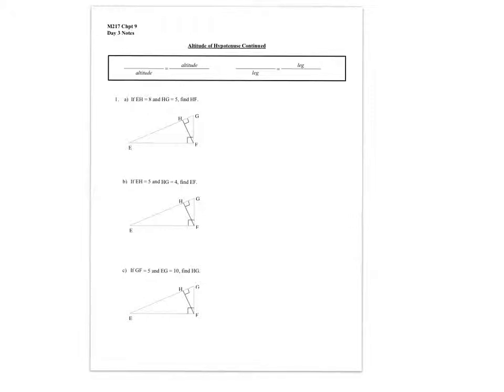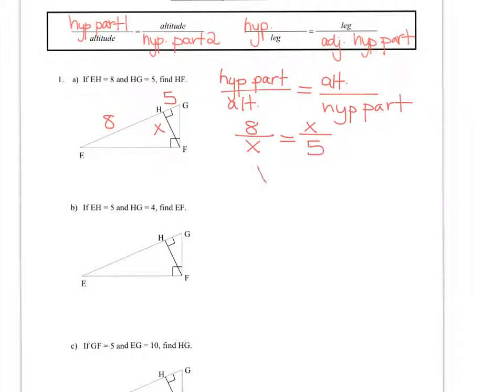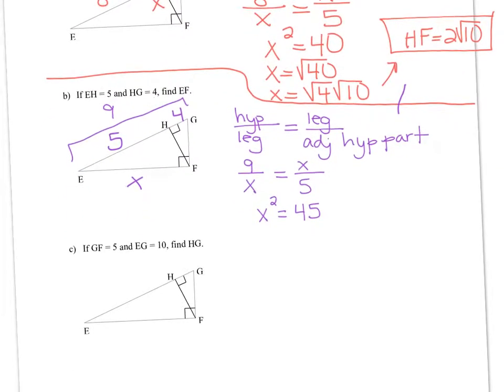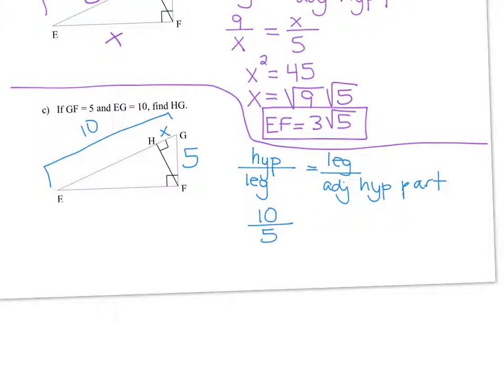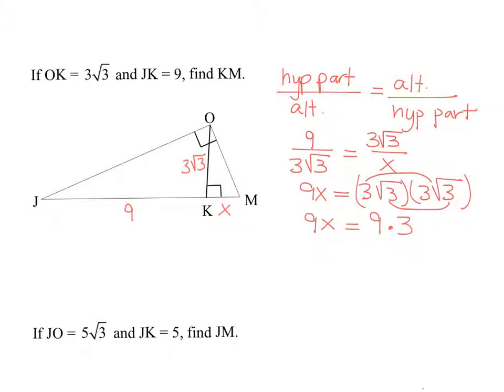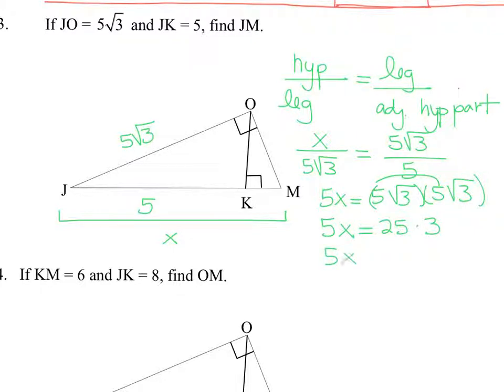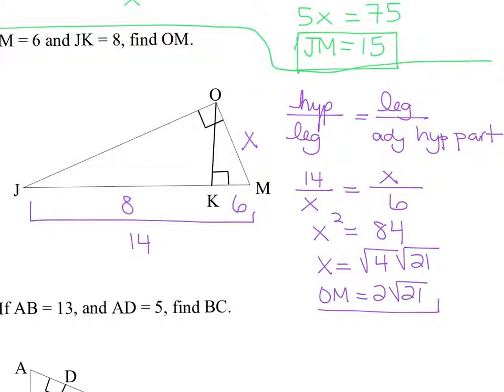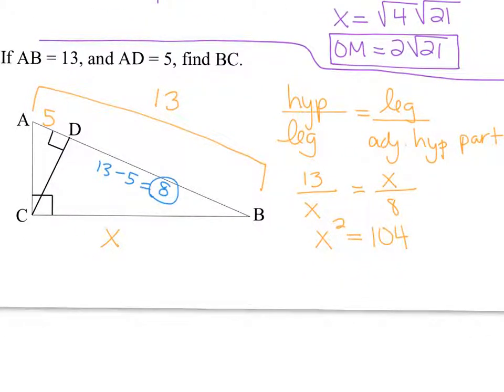Made with Explain Everything™ Interactive Whiteboard